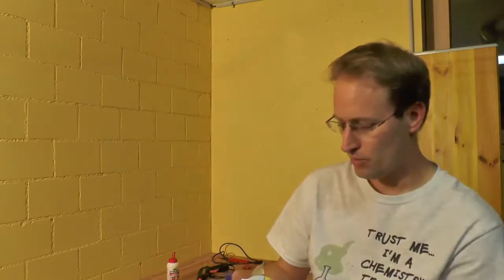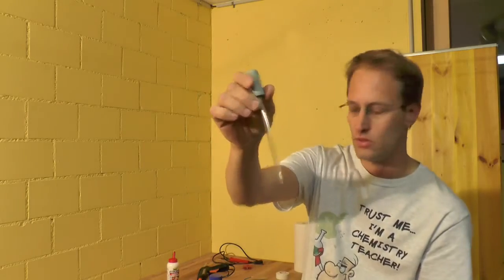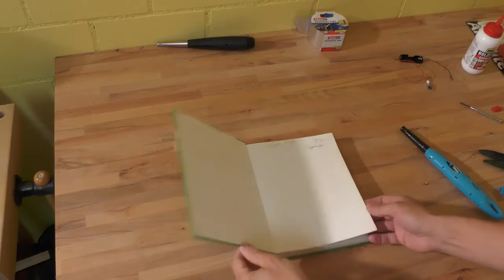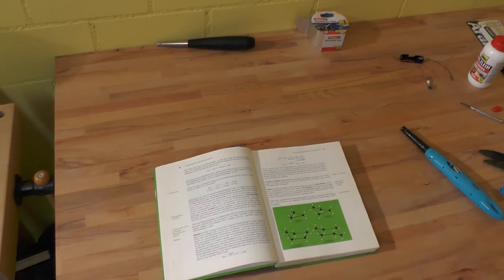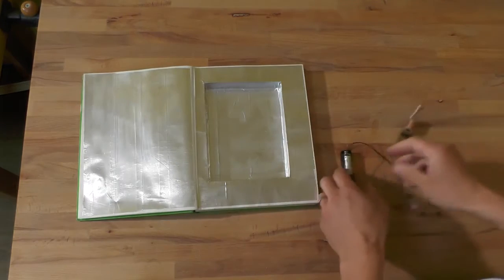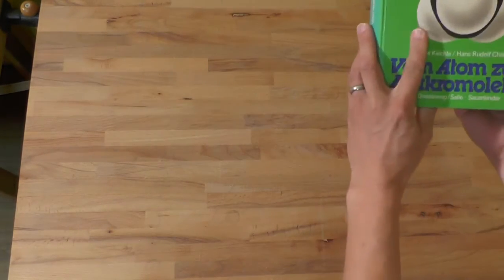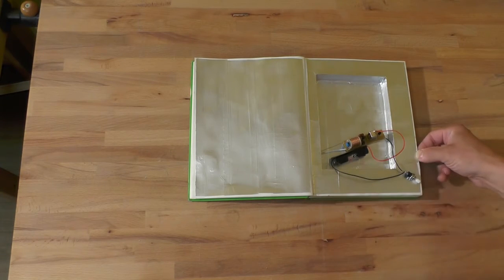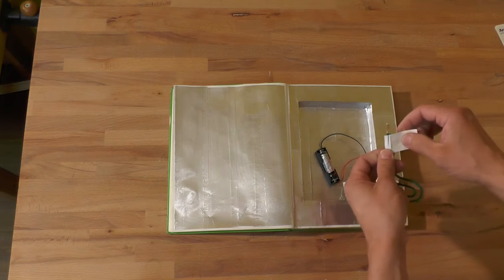How to build a burning book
This magic tricks build a burning book